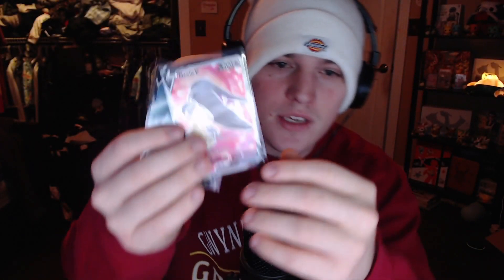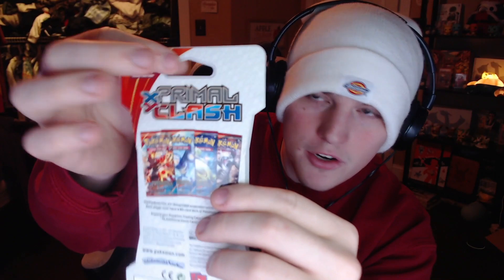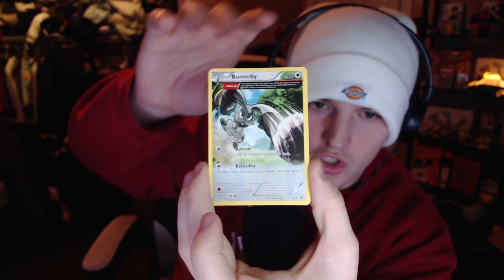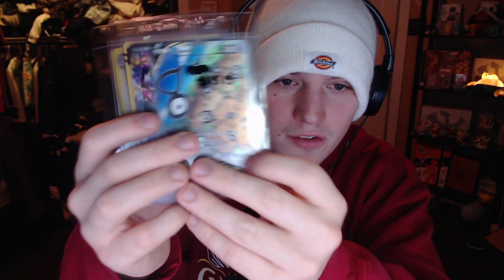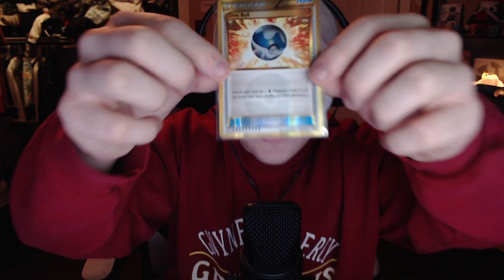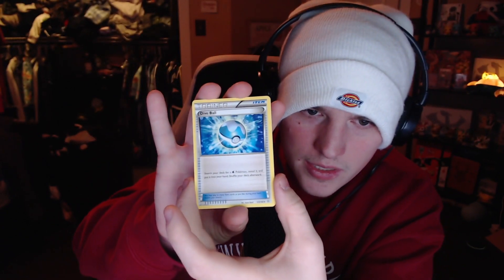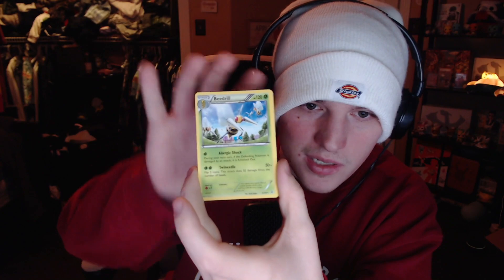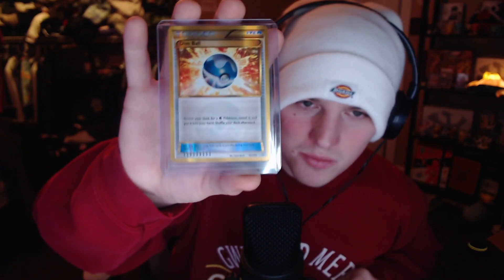I Opened $100 in Vintage Pokemon Packs and Pulled It...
In today's video I opened $100's in Vintage PokemonPacks and Pulled It...